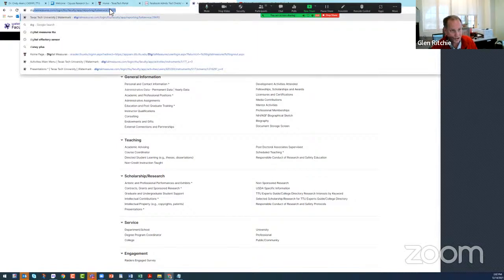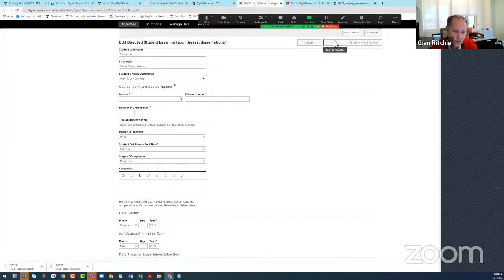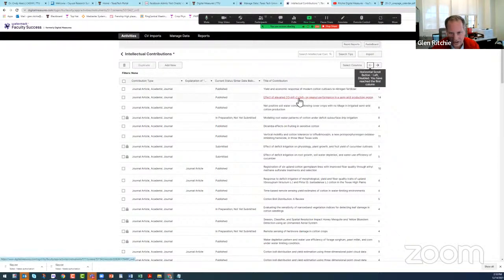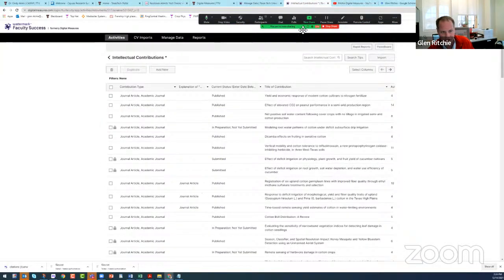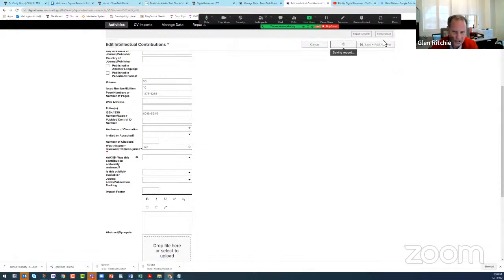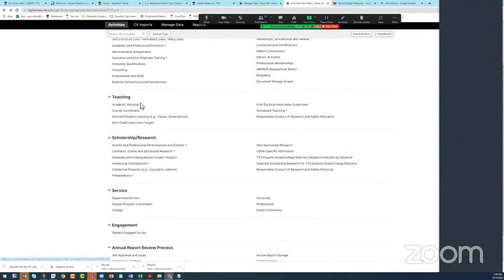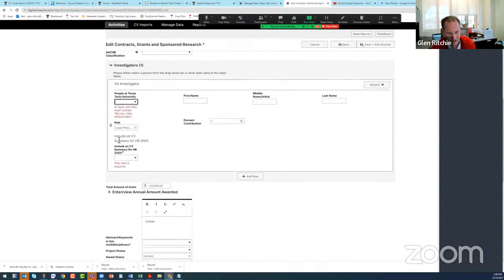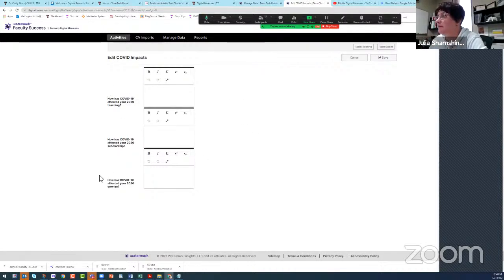Ritchie Digital Measures